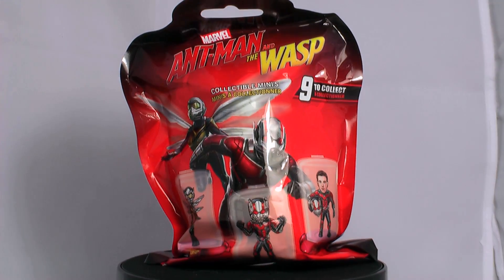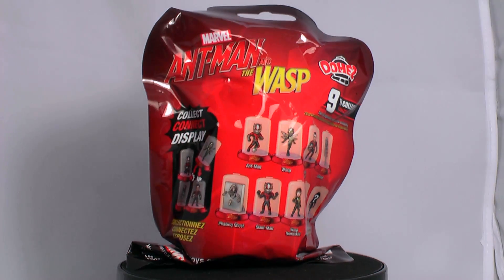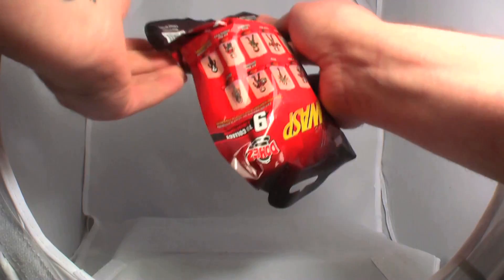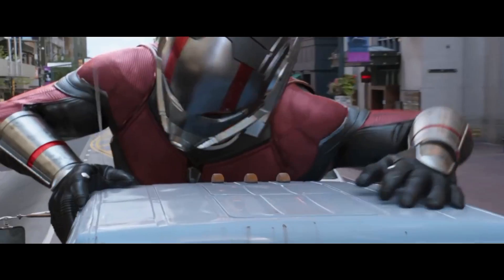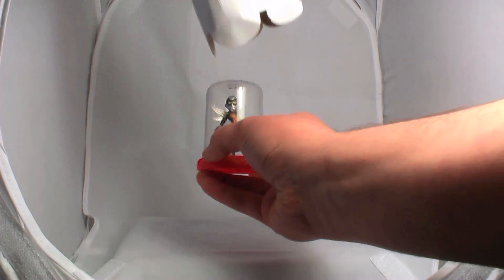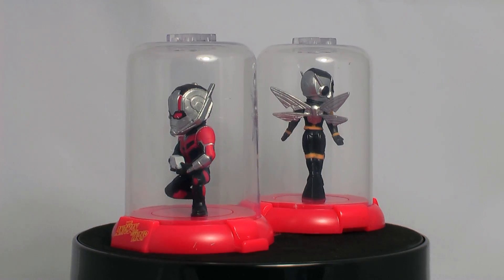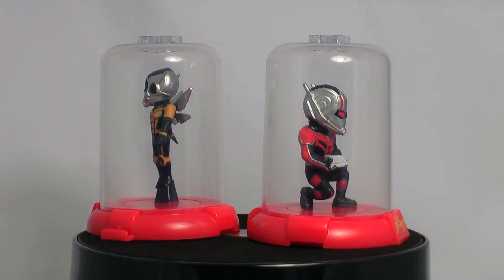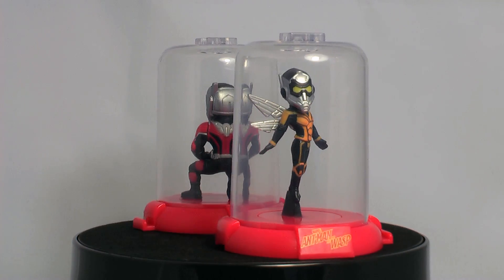Blinders - Unboxing Domez Ant man and the Wasp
Please note:
Some samples and imagery are used without permission and are purely used for information and entertainment purposes. This show is not for profit.